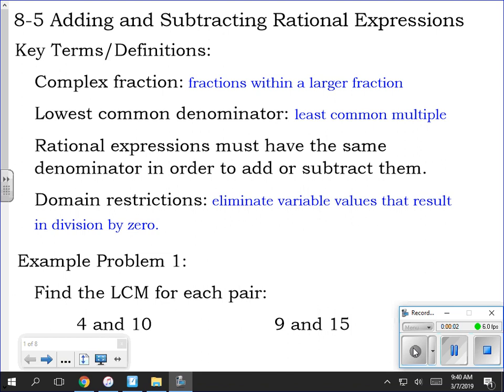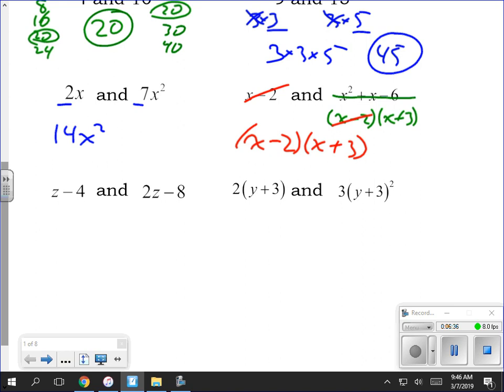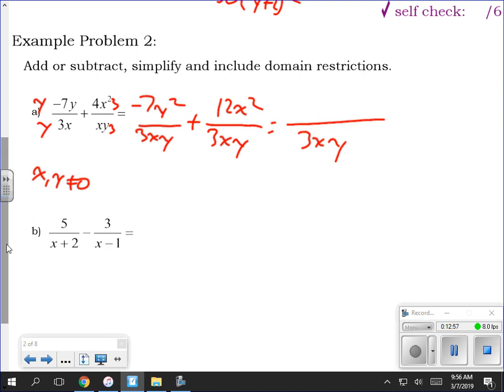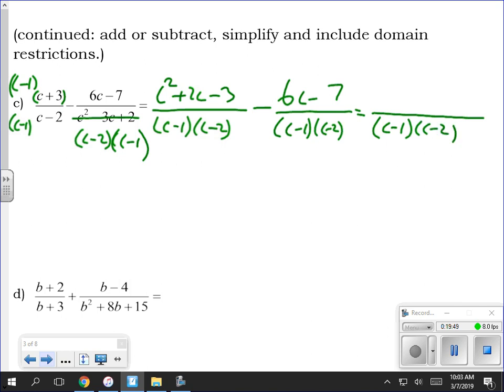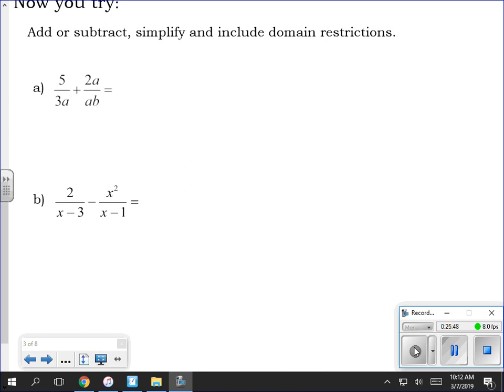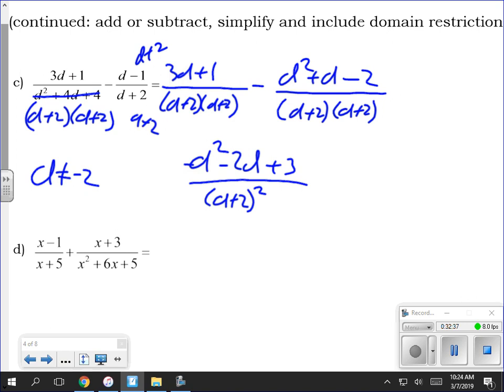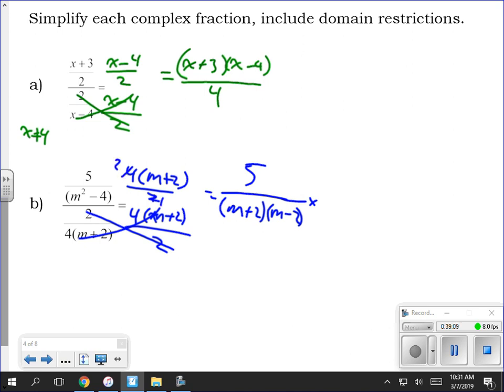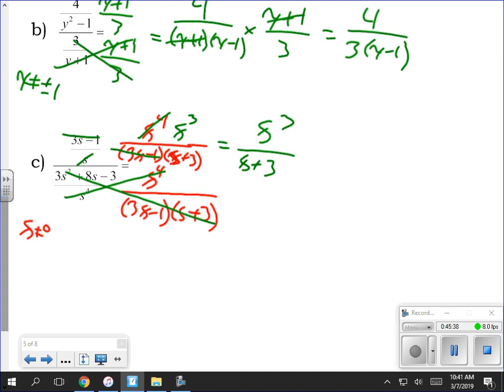Alg 2 8 5